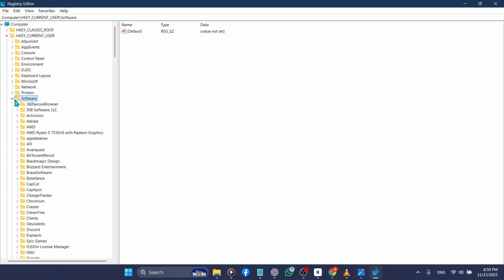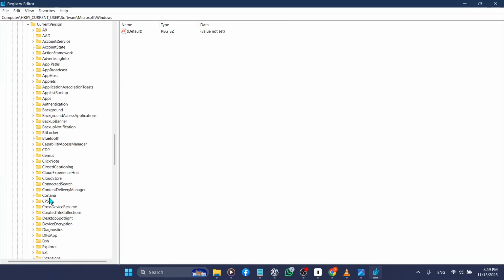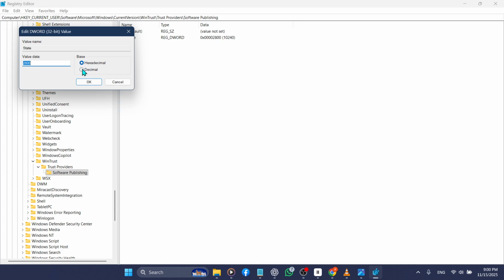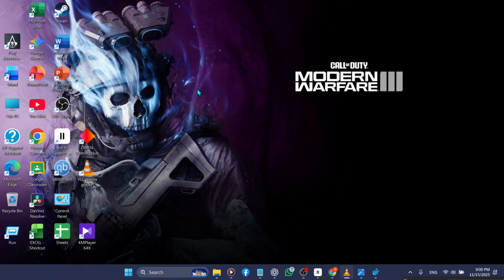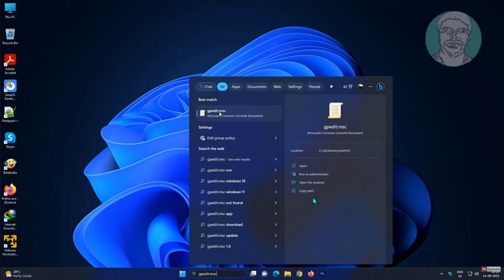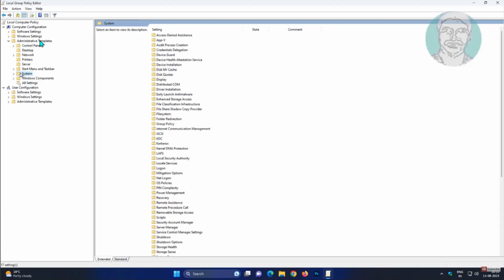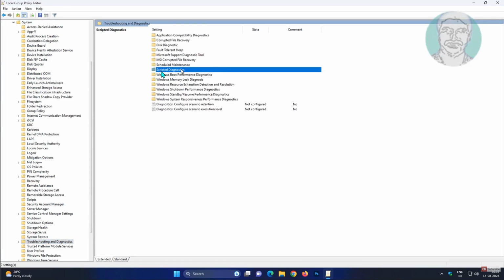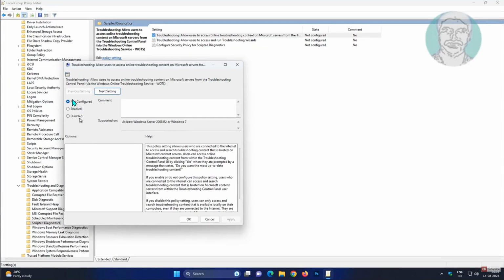Windows Online Troubleshooting Service Is disabled - 2025 (fast & Easy)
Windows Online Troubleshooting Service is disabled
In this video, you will learn **how to fix Windows Online Troubleshooting Service is disabled** issue on your PC. We explain simple steps to enable the service, troubleshoot system problems, and ensure Windows can automatically detect and fix errors. This guide also covers related tips for Windows services, error resolution, and system maintenance to keep your computer running smoothly.